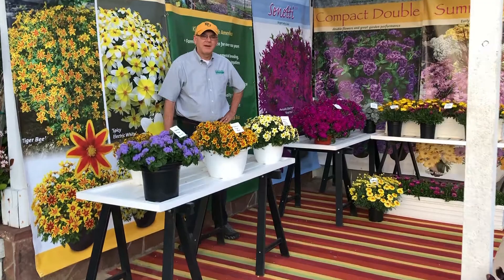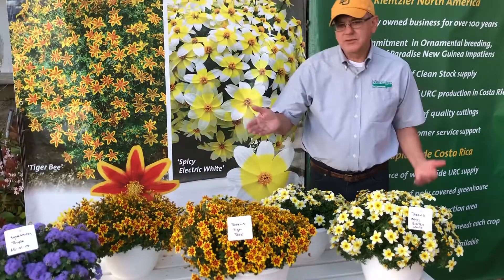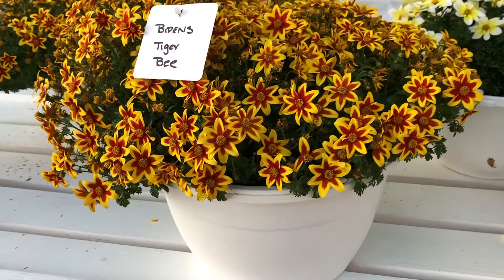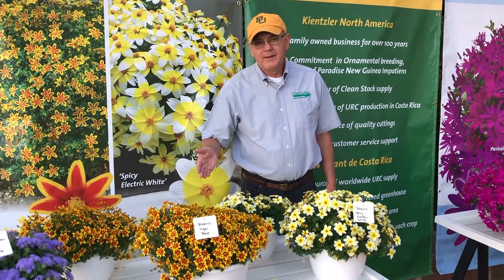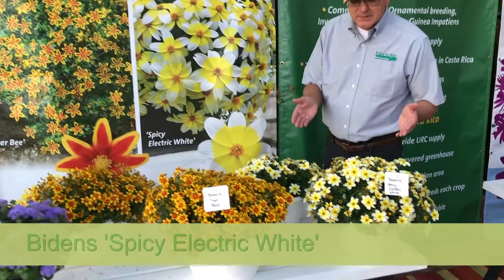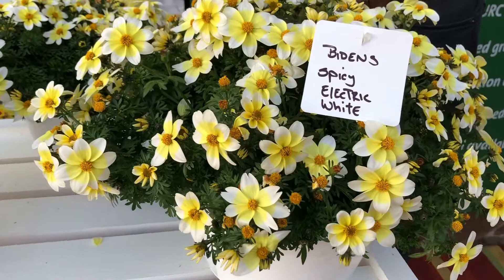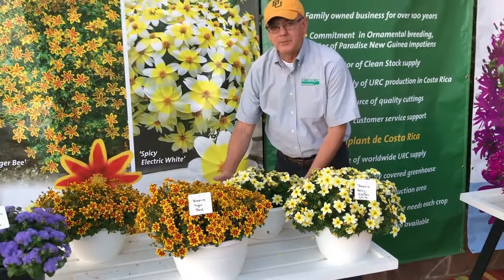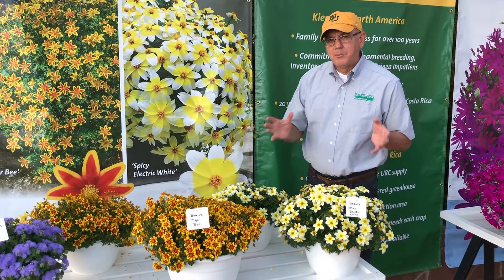Bidens 2022 - Kientzler North America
Have a look at our selection of new Bidens for 2022, including Bidens 'Tiger Bee' and Bidens 'Spicy Electric White'.